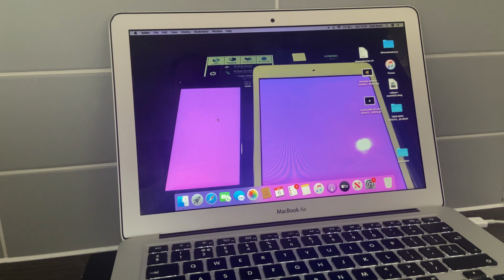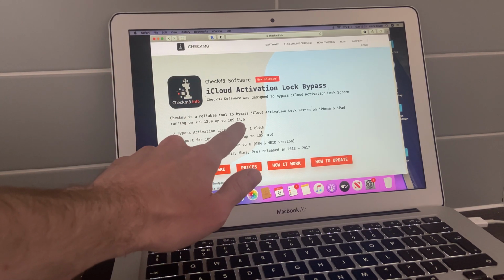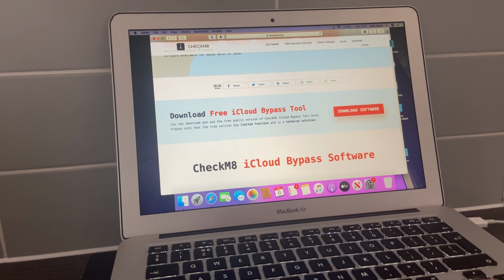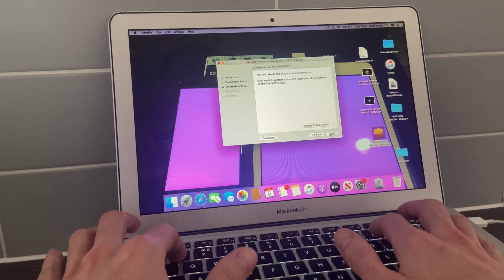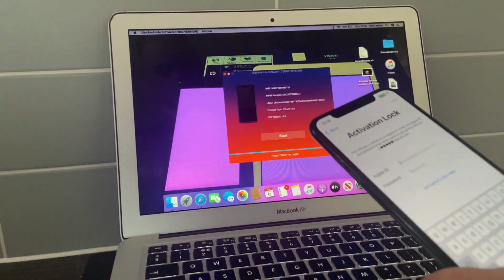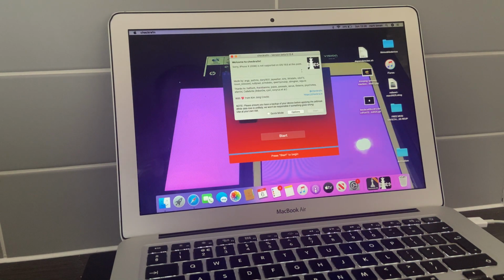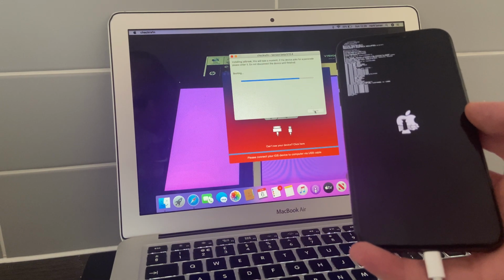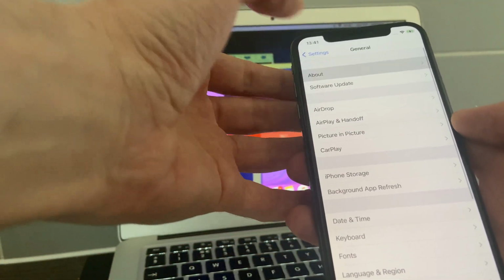APPLE iCloud activation lock bypass 100% (FREE) on APPLE iPhones iPod touch and iPads using checkm8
In this video I will show you how to bypass an iCloud activation lock.and if your device says unable to activate on It.it will also fix that issue aswell.from an iPhone 5S to an iPhone X and it also works on iPads aswell.
So any iPhone from the 5S to the X
iPad Air 1/2
iPad 5th generation 6th generation 7th generation
iPad Pro 1st generation and 2nd generation 10.5” and 12.9”

Will work on iOS 14.6 and below and soon as a new 1 comes out it will work on that within a day or 2 upon the latest beta being released.

Download link 👇
Checkm8.info

the devices i use are for demonstration purposes and educational purposes only.and are my sole devices.

The information available on this Youtube channel is for educational and information purposes only. Any information you get in this Youtube channel just make sure to use it only in your own devices.
The information and tutorial in this Youtube channel are intended to help those who forgot their own icloud account or unable to activate their own devices.

My Instagram account is _FTRicloudhelper